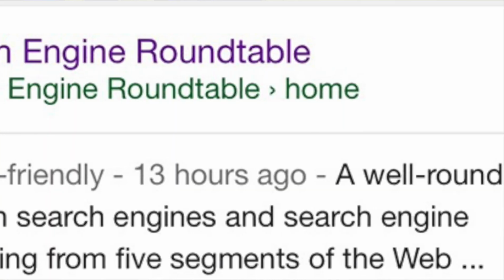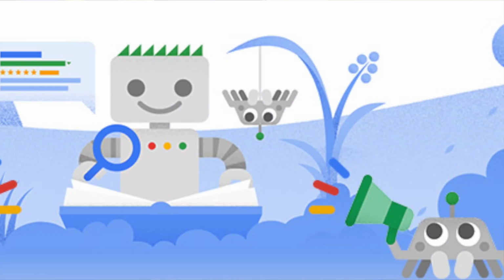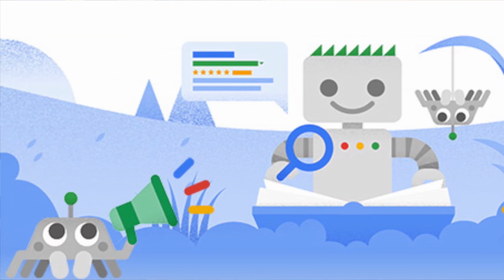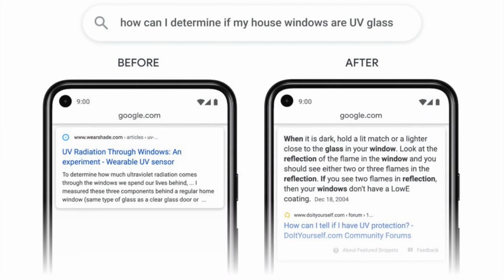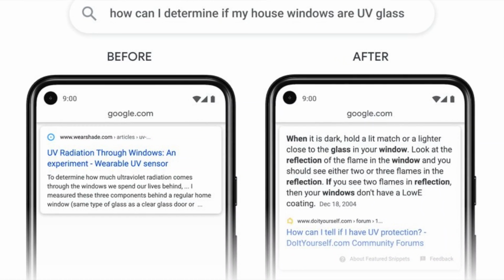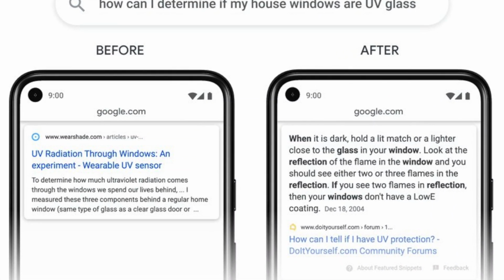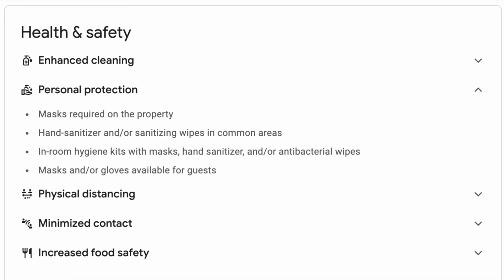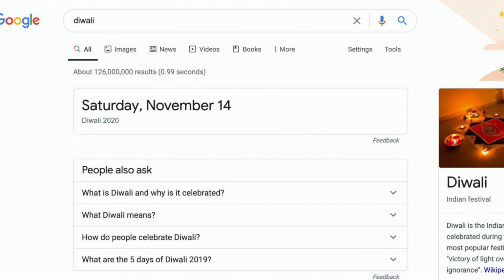Google Algorithm Flutters, Page Experience Update May 2021, Google Search Central & Machine Learning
- This week in search I covered more chatter around tremors in the Google search results, a possible Google update.  Google said the Page Experience Update will launch in May 2021, and will come with a visual indicator or label in the search results.  Don’t try to cheat your core web vital metrics with iFrames, it won’t work.  Google Webmaster Central has changed its name to Google Search Central. Google sent out a survey asking why we want the URL submission tool but John Mueller from Google said he won’t be taking it away from us.  Google does use machine learning for crawling, to predict quality and freshness.  Bing also uses a heck of a lot of machine learning in search.  Google spoke about how passage indexing results might look in search.  Google puts redirected URLs into a cluster for canonicalization.  Google released a video on how search quality raters work.  GoogleBot can now crawl over HTTP/2.  Google Q&A schema guidelines now allow for STEM education related homework style questions.  There has been an uptick in Google My Business hijacks recently. Google My Business reviews are delayed but it should be fixed very soon. Google Hotel results now all show health and safety information if the information is added to Google My Business.  Google is testing bolder fonts for the URL in the search results snippet.  That was this past week in search at the Search Engine Roundtable.

00:00 - Introduction
00:39 - Unusual Google Search Ranking Algorithm Chatter
01:10 - Google Page Experience Update To Launch May 2021 With New Snippet Labels
02:30 - iFrame Loophole Won't Work For Google Core Web Vitals & Page Experience Update
03:01 - Google Webmaster Central Now Known As Google Search Central
04:28 - Google Survey: Why You Want The URL Submission Tool Back
05:21 - Google: No Plans On Taking Away Request Indexing Tool
05:34 - Here Is How Google May Use Machine Learning During Crawling
06:22 - Bing Does Not Know Its Ranking Signal Weights - Machines Learning Deals With It
06:36 - How Google Passage Indexing Might Look In The Search Results
07:21 - Google: Redirected URLs Are Put Into A Cluster For Canonicalization
07:54 - Video On Google Search Quality Evaluators/Raters
08:10 - GoogleBot Now Can Crawl Over HTTP/2
08:44 - Google Q&A Schema Supports STEM Education-Related Pages
09:06 - Beware Of Google My Business Listings Hijackings
09:30 - Google My Business Reviews Publishing Delayed
09:55 - Google Hotel Health & Safety Data Now Fully Live
10:11 - Google Tests Bolder Font For Search Result URLs
10:21 - Conclusion